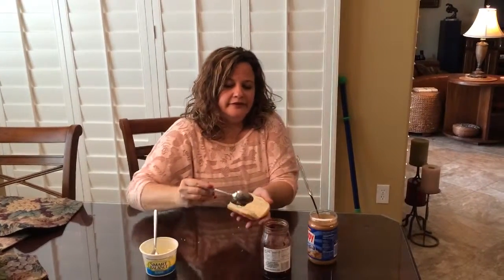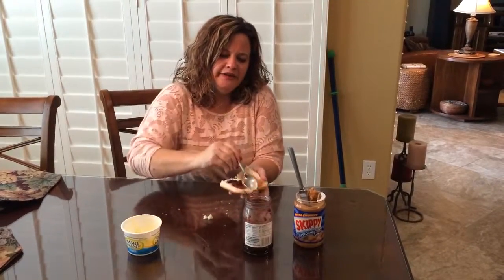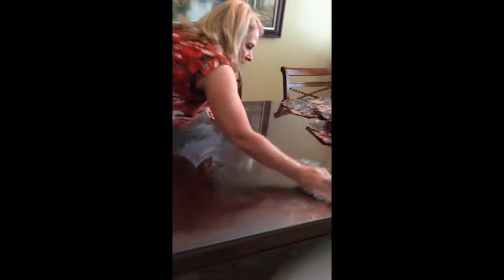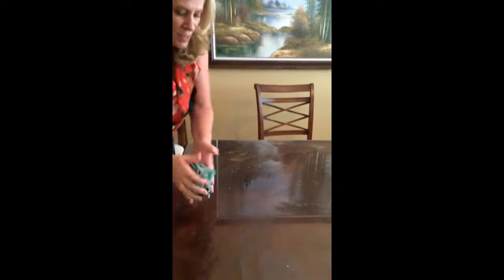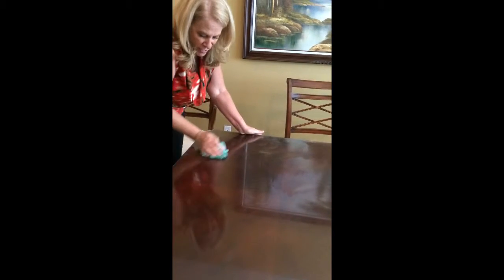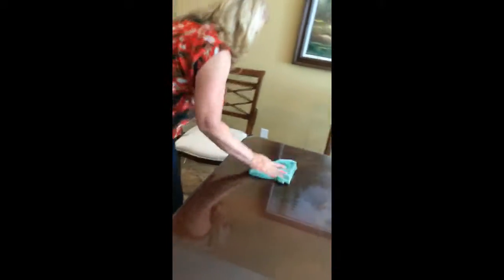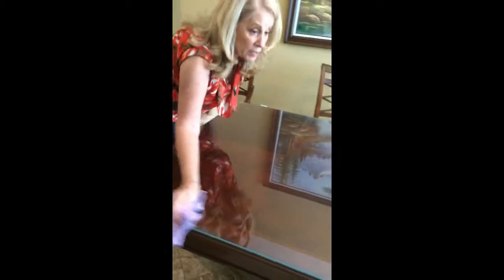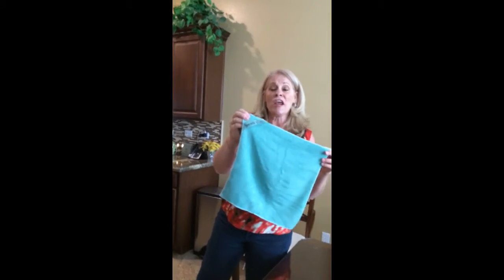Norwex, glass and the Shelly tornado